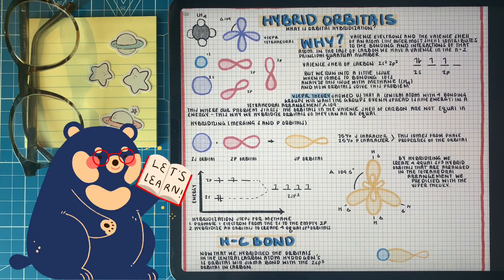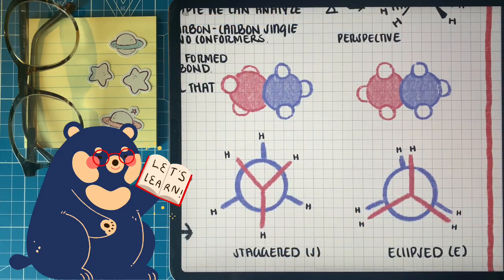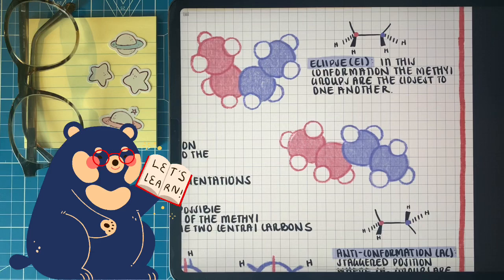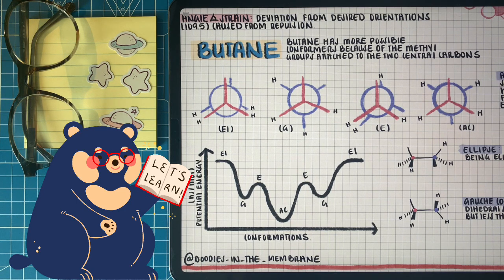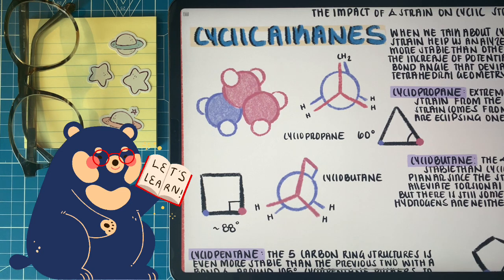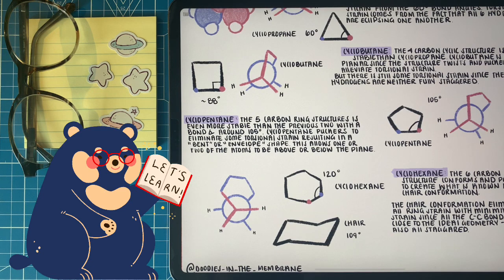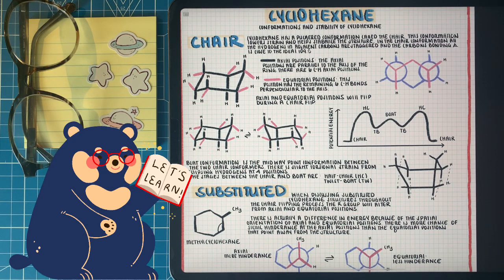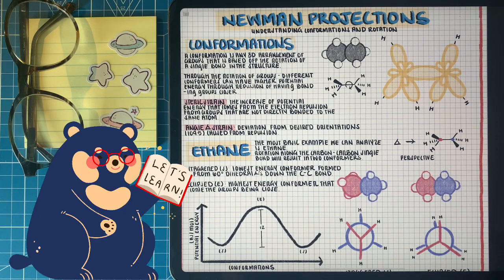NEWMAN PROJECTIONS: Conformation Analysis of Ethane, Butane, Cycloalkanes, and Cyclohexane (Chair)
Newman Projections and Conformation Analysis help us understand the change of potential energy in a molecule due to the free rotation of a single bond (sigma bond).

In this video, we take a deep dive into understanding how the potential energy of a molecule can change depending on the rotation of a single bond. Remember single bonds can fully rotate along their axis, but certain segments of that rotation might have more energy because groups on the molecular are nearer to each other increase the energy because of electron repulsion. When it comes to ethane we analyze both the eclipsed and the staggered conformations, and with butane, we analyze all 4 of the states of the natural rotation of the middle two carbons in butane. We build on top of the steric strain with angle strain showing how these two types of strain impact the stability of cyclic alkanes. We analyze the examples of cyclopropane, cyclobutane, cyclopentane, and finally cyclohexane with the chair conformation.

Throughout this Organic Chemistry Lesson, we focused on the Newman Projections of:
Conformations of Ethane
Conformations of Butane
Conformations of Cycloalkanes
Conformations of Cyclohexane
The Chair and Boat Conformation